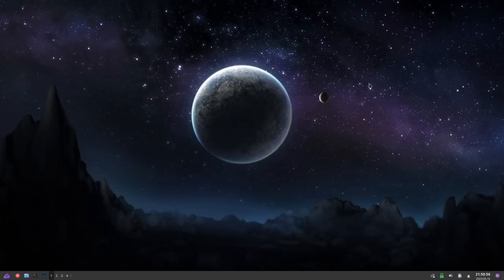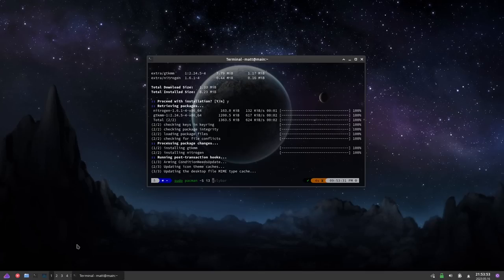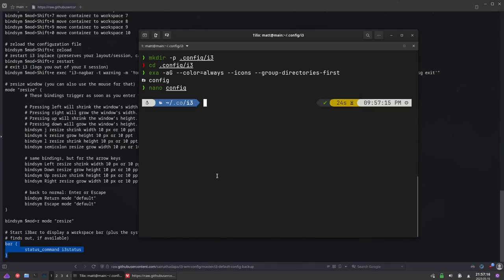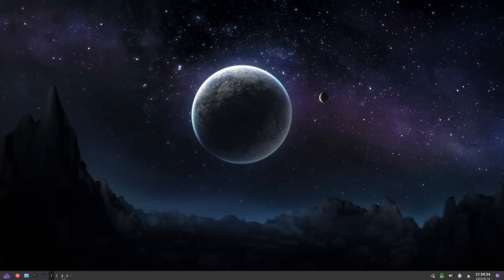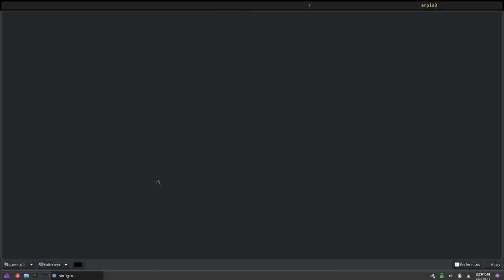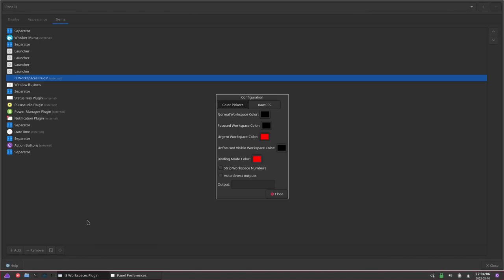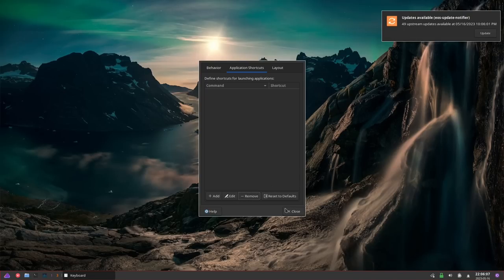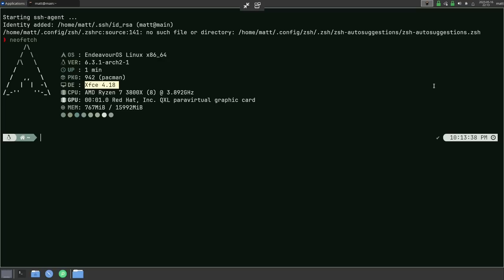How to Use i3 with XFCE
Today I talk about how to integrate i3 window manager into XFCE.

Time Stamps
0:04 Intro
1:35 Installing i3 Dependencies
4:04 Default i3 Config
6:02 Replace XFWM with i3
8:22 Reboot
9:51 Setup Nitrogen/Wallpaper
11:34 i3 Workspaces in XFCE4 Panel
12:53 Remove XFCE Keybinds IMPORTANT!
14:08 XFCE +  i3
15:59 Wrapping Up